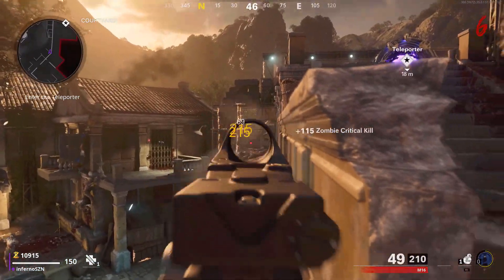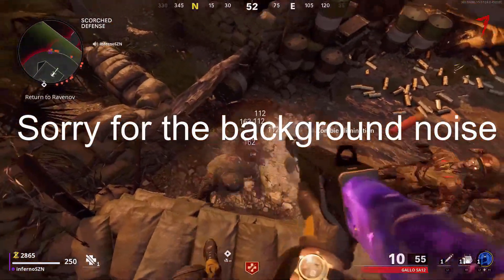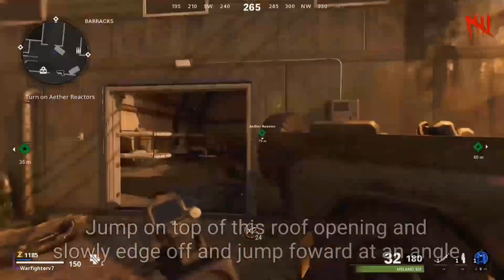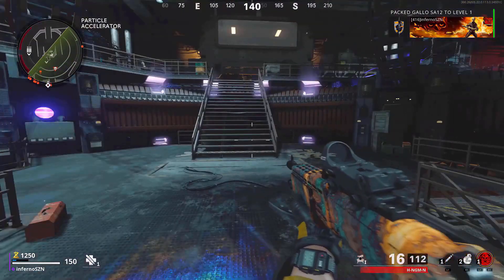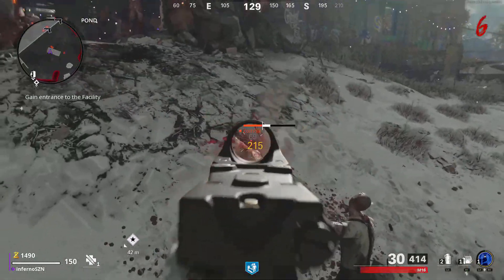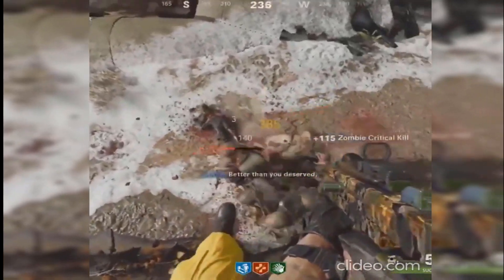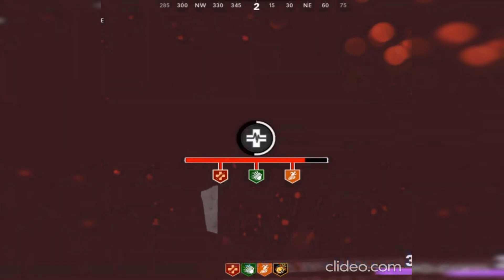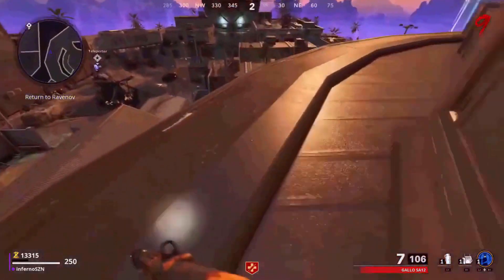Cold War Zombies Season 3 Glitches: 21 GLITCHES ON FIREBASE Z AND DIE MASCHINE - GODMODE AND AFK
Ignore: firebase z, firebase z cold war zombies, cold war zombies glitch, firebase z release, firebase z gameplay, firebase z glitches, firebase z glitch, firebase z godmode, firebase z pileup glitch, firebase z working glitches,call of duty cold war zombies firebase z,firebase z,cold war zombies firebase z,firebase z gameplay, new map cold war zombies, firebase z cold war zombies glitch, cold war zombies god mode,cold war zombies,god mode glitch zombies,cold war zombies god mode glitch,cold war god mode glitch,die maschine zombie glitches,god mode glitch cold war,bocw zombies god mode,god mode zombies glitch,god mode glitch,zombies god mode glitch cold war,cold war zombies glitch god mode,cold war god mode,solo god mode cold war zombies,godmode after patch, zombies cranked glitches, cranked xp glitches, cranked god mode glitch, cranked weapon xp glitch,call of duty cold war,dark aether camo,dark aether camo glitch,dark matter glitch aether zombies,dark aether camo cold war,cold war dark aether glitch,cold war dark aether,dark aether gameplay,dark aether,camo,unlock,glitch,glitches,cold war,cold war glitches,afk glitch,pile up glitches,die machine zombie glitches,cold war zombie glitch,easy godmode glitch after 1.10 patch,solo godmode,after 1.10 patch,maytricks,god mode,xp lobby,cold war season 1 tier skip glitch,cold war glitch,cold war glitches,bocw glitch,bocw glitches,black ops cold was season 1 tier skip glitch,cold war afk tier skip glitch,cold war tier skip season 1,bocw tier skip glitch,cold war glitch tiers,tier skip glitch cold war,Zac Adams, cw duplication glitch,die machine zombie glitch,glitches,zombies,cold war zombies glitch,cold war zombie glitches,cod zombies glitch,cold war zombie glitch,after patch 1.10,zombies,cold war zombies glitches,black ops cold war zombies glitches,patch 1.10,cold war zombies,bo3 zombies 1.10 patch notes,die machine zombie glitches,black ops cold war zombies 1.10,black ops 3 zombies ,cod bo4 zombies glitches duplication glitch,cold war zombies glitches,cod bo4 zombies duplication glitch,cold war zombies duplication glitch,duplication,afk glitchcold war zombies pileup glitch,cold war zombies afk glitch, cold war zombies unlimited camo glitch,cold war zombie under map glitch,cold war zombie glitch,cold war glitches,black ops cold war glitches,new cold war zombies glitch,cold war glitch,ps4 cold war zombies glitch,cod zombies glitch,cold war zombies,cold war xp glitch,blacold war,cold war zombies mode glitch,weapon xp buff,bocw weapon xp,best weapon xp cold war,weapon xp cold war,wwz farm weapon xp,cold war zombies glitch,cold war xp glitch,cold war zombie glitches,cold war zombie glitch,xp glitch cold war,cold war unlimited xp glitch,cold war glitches,cold war zombies xp glitch,black ops cold war glitches,cold war glitch,black ops cold war xp glitch,cold war zombies,cod cold war xp glitch,black ops cold war glitch,call of duty cold war xp glitch,cold war zombies glitch spots,cod cold war glitches,cold war,cold war god mode glitch,unlimited xp glitch,black ops cold war,god mode,cod zombies glitch,zombies god mode glitch,cold war zombie glitches,cold war zombie glitch,cold war zombies glitch,,portable godmode glitch cold war zombie glitches,call of duty:black ops cold war,black ops cold war glitches,cold war glitches,cod zombies glitch,high rounds,afk glitch,pile up glitches,god mode,die maschine,cold war zombie glitch,easy afk zombie pile up glitch,cold war zombie glitches,call of duty:black ops cold war,black opsDie Maschine Glitches,cold war zombie glitches,call of duty:black ops cold war,black ops cold war glitches,cold war glitches,cod zombies glitch,high rounds,afk glitch,pile up glitches,god mode,die machine glitches,cold war zombie glitch,never die from death barriers + godmode glitch,godmode glitch,death barrier glitch,cold war zombie glitches,call of duty:black ops cold war,black ops cold war glitches,cold war glitches,cod zombies glitch,high rounds,afk glitch,pile up glitches,god mode,die machine zombie glitches,cold war zombie glitch,all working & patched glitch after hotfix update,xp glitch,black ops glitches,after 1.05 patch,new zombies glitch,zombie glitch,die machine.

Timestamps:
0:00-Intro
0:06-Glitch 1 Afk High Rounds
1:30-Glitch 2 Pileup
2:09-Glitch 3 Pileup
2:50-Glitch 4 Skip First Door
3:44-Glitch 5 Pileup
4:17-Glitch 6 Pistol Unlimited Ammo
4:42-Glitch 7 Prone Godmode
5:05-Glitch 8 Weapon Duplication
5:54-Glitch 9 Insane Pileup
6:34-Glitch 10 Pileup
7:11-Glitch 11 Pileup
7:45-Glitch 12 Pileup
8:32-Glitch 13 Firebase Z High Rounds
9:08-Glitch 14 Plane Pileup
9:46-Glitch 15 Die Maschine Afk
10:19-Glitch 16 Firebase Z Spawn Pileup
10:56-Glitch 17 Die Maschine Under Map
11:42-Glitch 18 Pileup
12:23-Glitch 20 Pileup
12:52-Glitch 21 Die Maschine Pileup
13:26-Outro